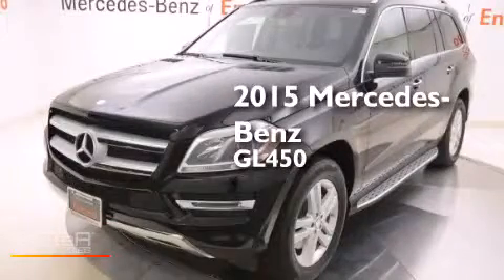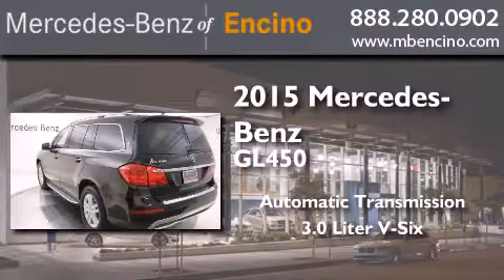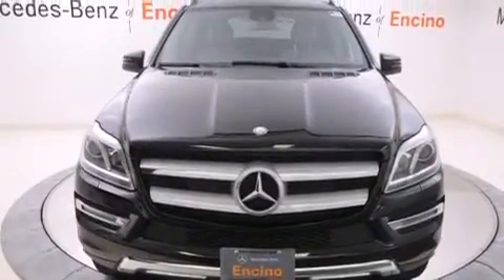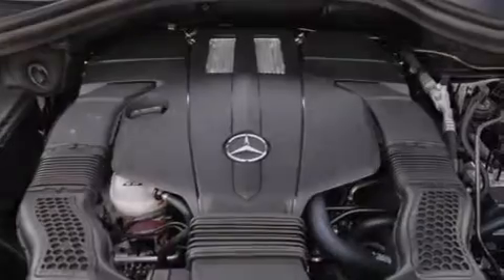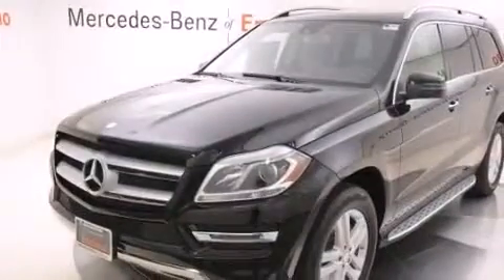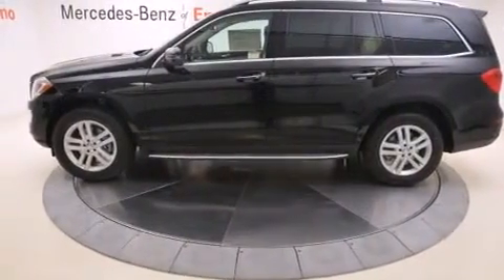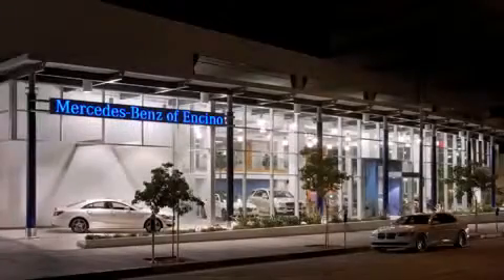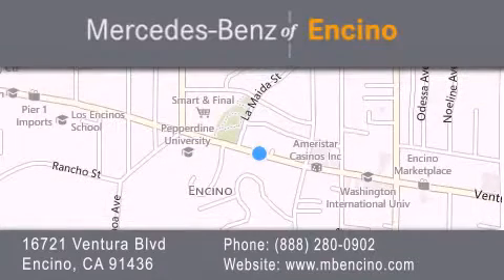2015 Mercedes-Benz GL450 Encino CA 91436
We have been honored to serve the Encino CA area , we promise that your experience at our dealership will exceed your expectations ! Year : 2015 Make : Mercedes-Benz Model : GL450 Engine : Twin Turbo Premium Unleaded V-6 3.0 L Trans . : Automatic Exterior : Black Miles : 4 Interior : Almond Beige Stock : 46256 Mercedes Benz of Encino 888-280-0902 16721 Ventura Blvd Encino , CA MercedesBenzOfEncino